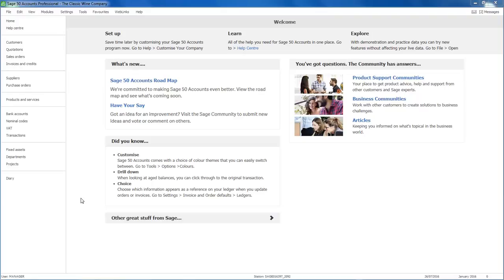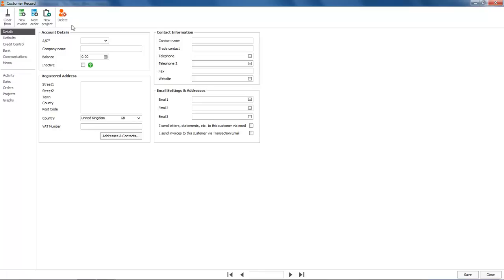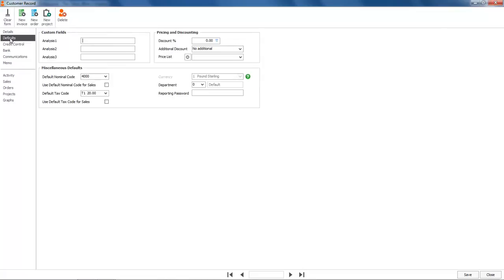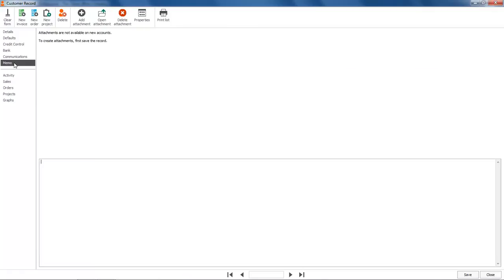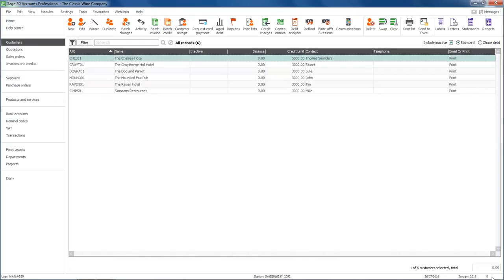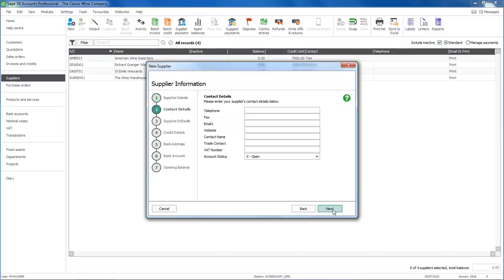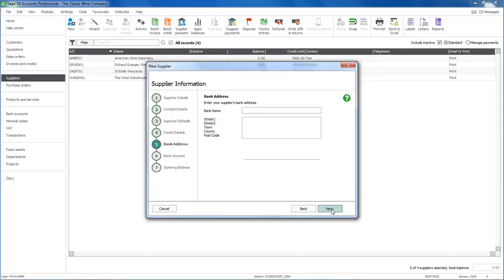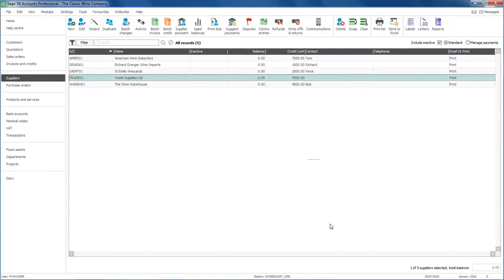Sage 50 Accounts - Setting up customers and suppliers